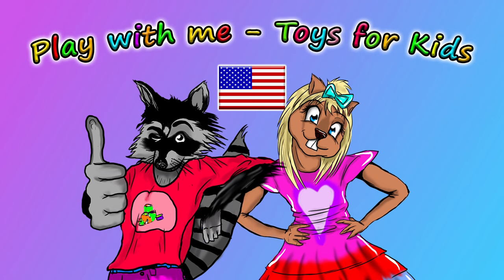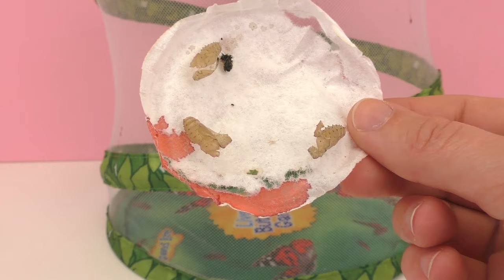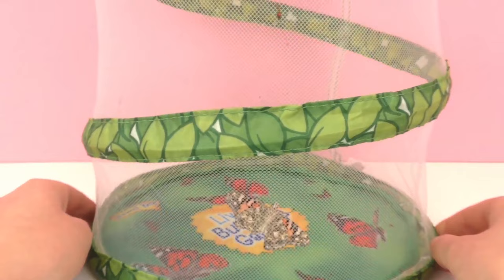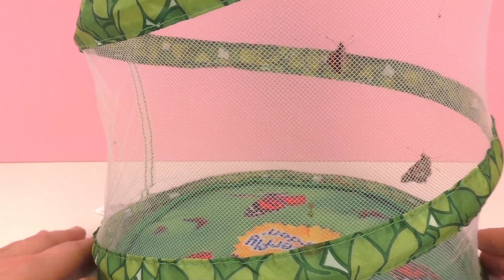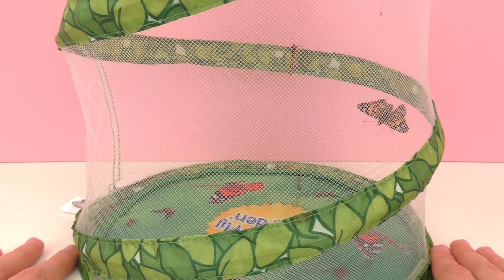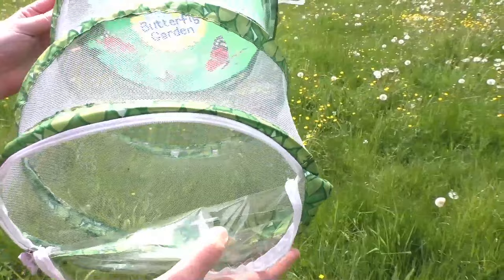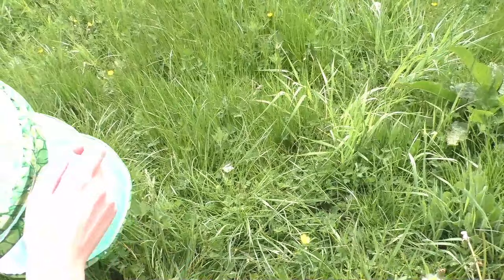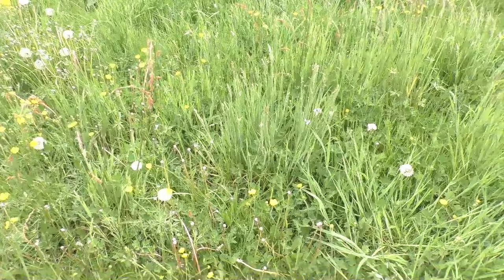SETTING OUR BUTTERFLIES FREE! fly away! Goodbye small caterpillars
Have fun!